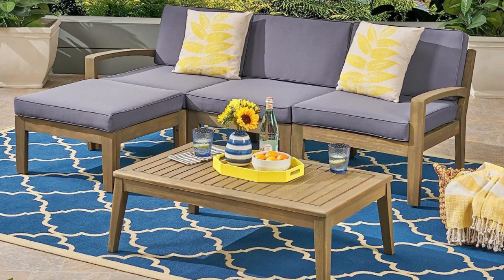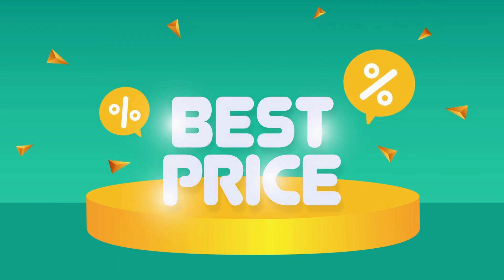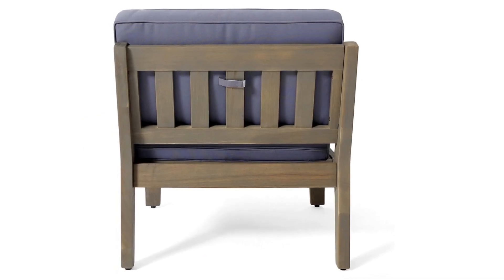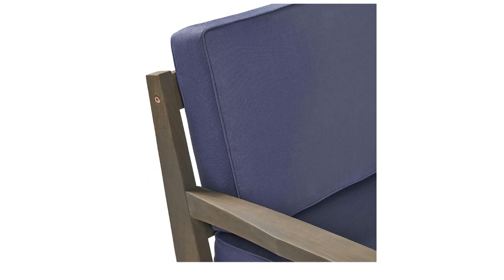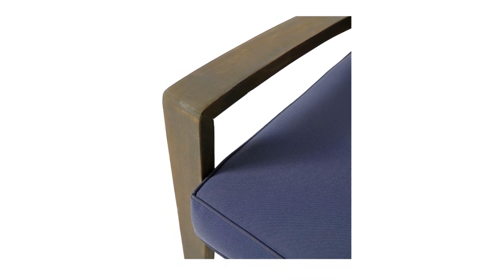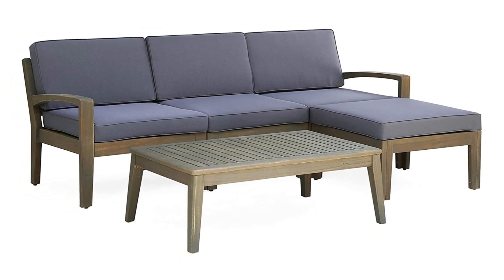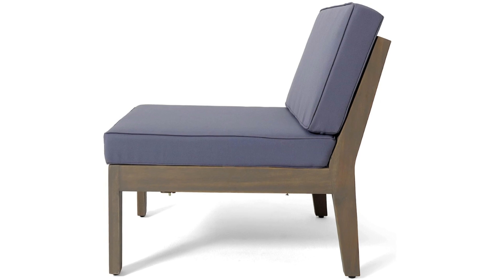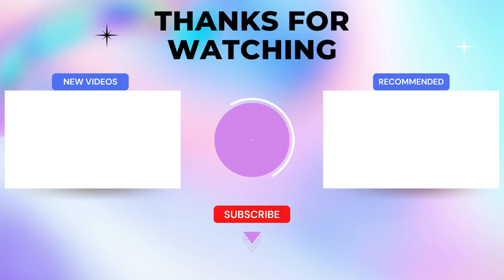Christopher Knight home Grenada Sofa Review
Check Amazon's latest price (These things might go on Sale)

Number 1: Includes: one right-side Armrest, one left-side Armrest, one armless piece, one ottoman, and one Coffee table.

Number 2: Frame material: Acacia wood, cushion material, water-resistant fabric, Fabric composition 100% polyester.

Number 3: Frame Finish: Gray, Cushion Color, Dark Gray.

Number 4: Some assembly is required. Right-side Armrest dimensions: 29. 50 inches deep by 27. 00 inches wide by 26. 25 inches high. Right-side Armrest Seat dimensions: 23. 00 inches deep by 24. 25 inches wide by 12. 25 inches high.

Number 5: Left-side Armrest Arm Height: 20. 50 inches. Armless piece Dimensions: 29. 50 inches deep by 24. 25 inches wide by 26. 25 inches high.

Number 6: Armless piece Seat dimensions: 23. 00 inches deep by 24. 25 inches wide by 12. 25 inches high. Ottoman dimensions: 24. 25 inches deep by 24. 25 inches wide by 12. 25 inches high. Coffee table dimensions: 25. 25 inches deep by 39. 50 inches wide by 13. 50 inches high.

some common questions:

Question 1:Can you separate the ottoman so that it does not have to be configured as a lounge chaser on one side?
Answer: Hello, the ottoman is a separate piece that can be used individually or as an attachment for a chaise lounge look

Question 2:Can this sit on and be comfortable without the cushions? Is the bottom and back with the same slats as the coffee table?
Answer: The sofa is made with a similar material as the coffee table, the manufacturer recommend using the cushions for comfort.

Searches related to Christopher Knight home Grenada Sofa Review